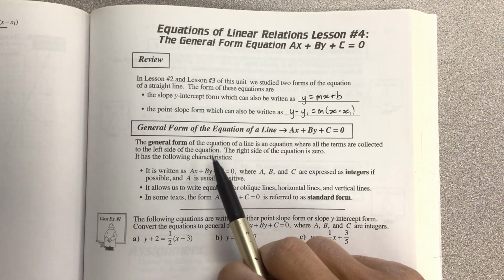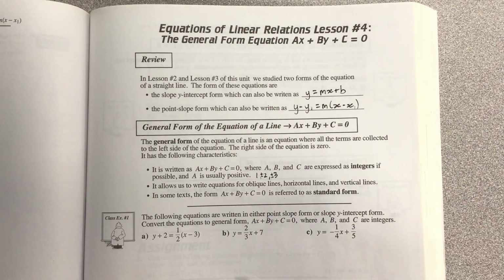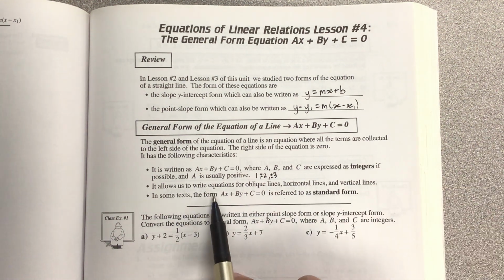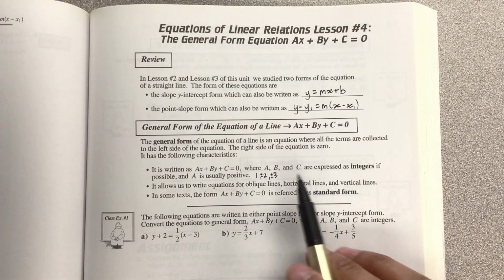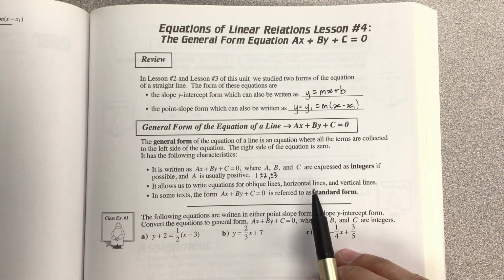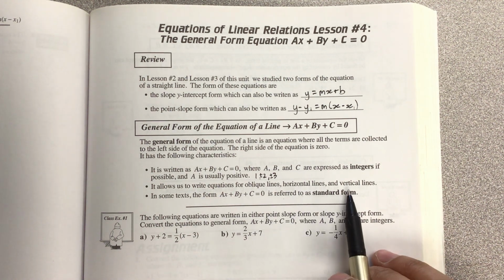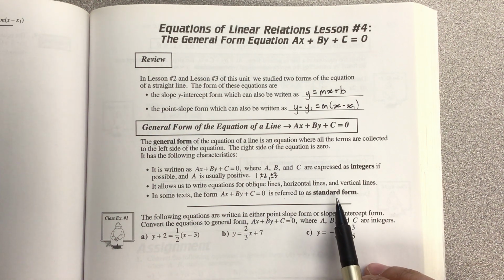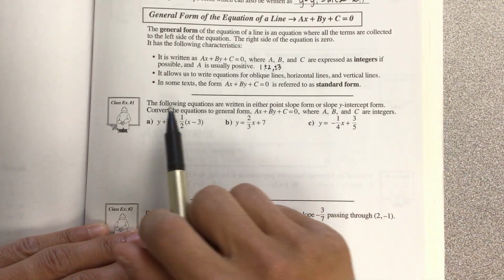Equations of Linear Relations Lesson #4